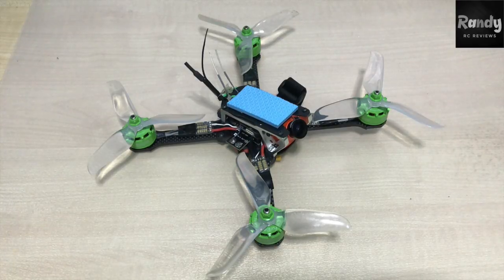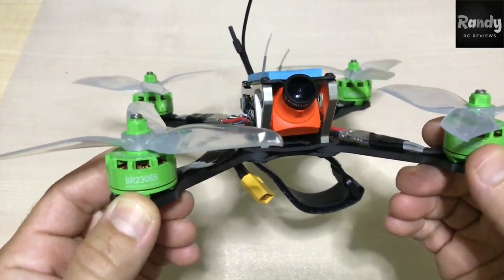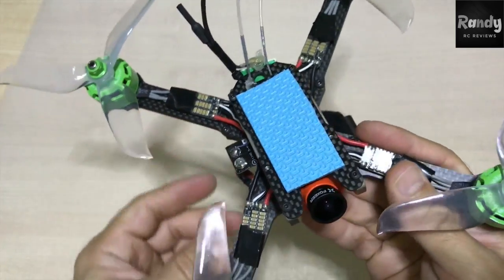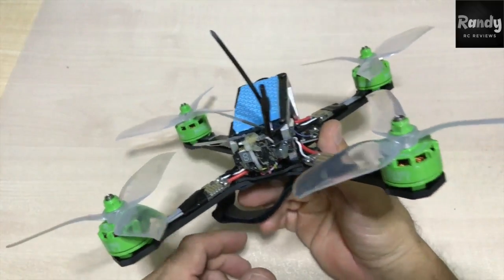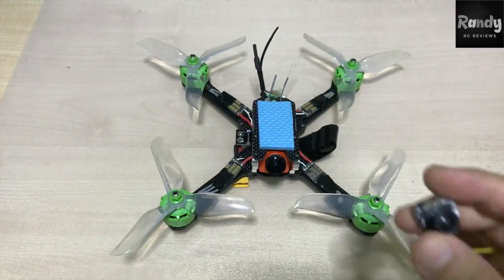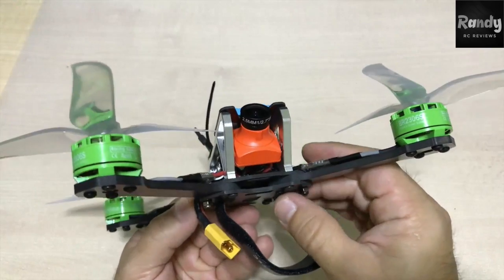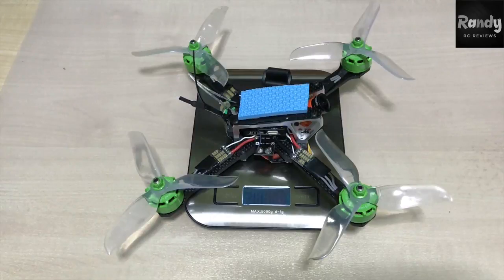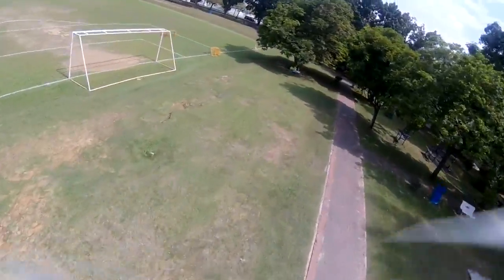$65 kwad build - 2306 2400kv + 30a + 220mm overview and Test flight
Randy's RC reviews

Join our Facebook for amazing deals and offers at: RC DEALS and OFFERS

Some deals are still available while some deals had limited period or quantity and are no longer available. you can still get some of the parts in the group at discounted prices or from the links below at regular prices.